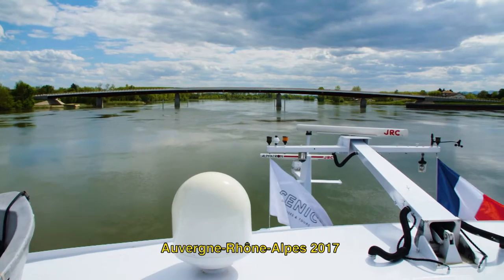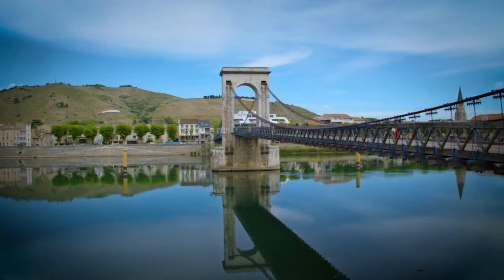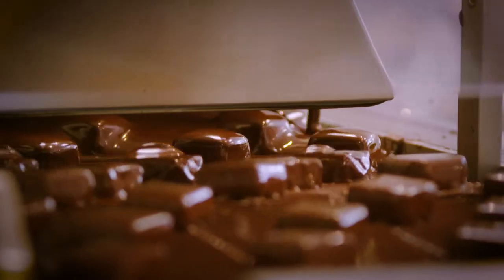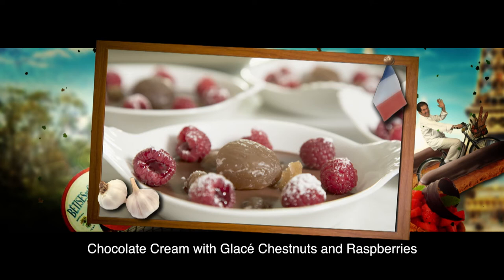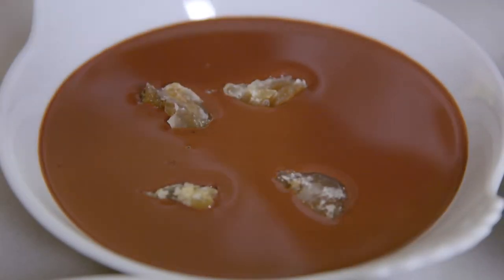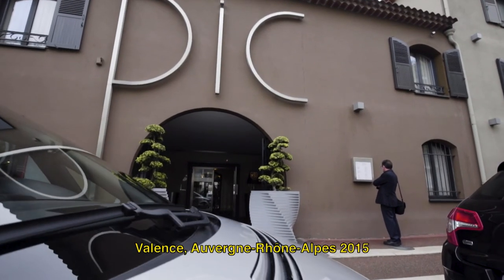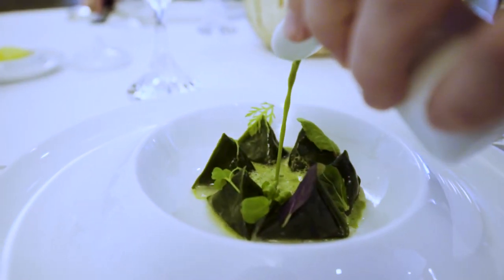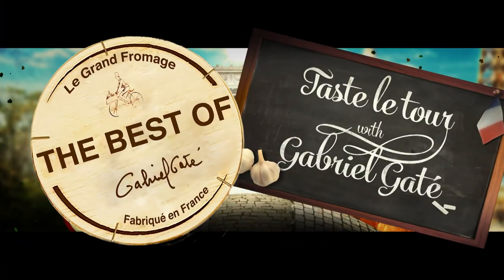The Best of Taste Le Tour with Gabriel Gate s15 ep310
"Bonjour, and welcome to the best of Taste le Tour.
Today we feature the great food and wines of the Rhone valley and I would like to take the opportunity to thank Scenic, our partner, who run cruises on the French rivers."
In 2017 I was lucky enough to cruise the Rhone river between the cities of Lyon and Valence, experiencing the picturesque villages and taking in the two thousand year of wine history.
"This is the region that produces some of the best shiraz in France.
The vineyards of Saint Joseph in Tournon here, and the vineyards of Tain l’Hermitage here really produces wines with lots of body, beautiful fruit and so drinkable!"
"Tain L’Hermitage is the home of Valrhona, one of the world's finest chocolate makers.  As I enter the Cité du Chocolat I am welcomed by a wall of warm chocolate to stimulate my senses.
All along the centre, interactive activities help to understand why this food is so magic.
At the Valrhona Ecole du chocolat, chef-pâtissier, Rémi Montagne and his team lecture and demonstrate the art of how to use the many chocolate varieties to professionals from around the world."
"Rémi shows me how to make a simple, but delicate, dark chocolate
decoration looking like an autumn leaf. He then garnishes a clever milk
chocolate mousse and caramel tart with a pear puree, before delicately
placing the autumn leaf on top."
"Chocolate Cream with Glacé Chestnuts and Raspberries
Crème au Chocolat et Marrons Glacés aux Framboises"
“This chocolate cream with glacé chestnuts and raspberries is to die for”
"First, I heat 60ml of milk and 80ml of cream in a saucepan.
I pour the preparation over 100g of the superb Valrhona cooking chocolate and stir until very smooth."
“ it is a chocolate used by many of the world top chefs.”
"Next I pour the chocolate cream into four moulds.

I top with 5 small pieces of glacé chestnuts  and allow to cool

I fill the cavity of some raspberries with a little raspberry jam and dust with icing sugar.

Just before serving, I decorate the chocolate preparation with the raspberries and a whole  glacé chestnut.

This crème au chocolat et marrons glacés aux framboises is simply too good."
"Valence is the home of one of the most acclaimed family restaurants in France …the one hundred years old La Maison Pic.

Acclaimed chef and owner Anne Sophie Pic was elected best female chef in the world in 2011.

Her contemporary cooking is sublime and unique, light, elegant and so delicious, the chefs are a pleasure to watch in her brand new white kitchen.

Ann Sophie has created new appetising ways with vegetables while keeping their pure flavours.

This perfectly cooked pigeon dish is a masterclass in cooking.

Her desserts are an exotic gourmet experience and unlike any others.

This meal is one of the most memorable of my life. This job is so tough…."
In our next show we celebrate the gorgeous region of Provence.